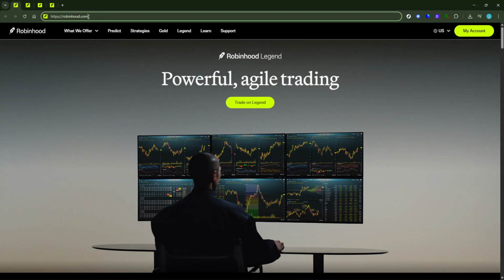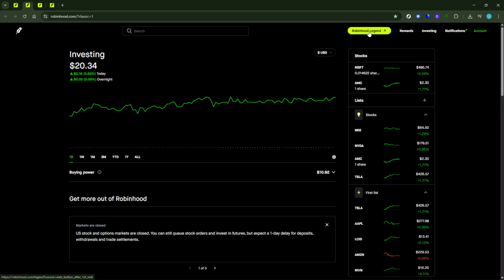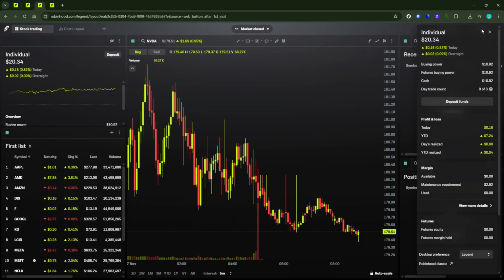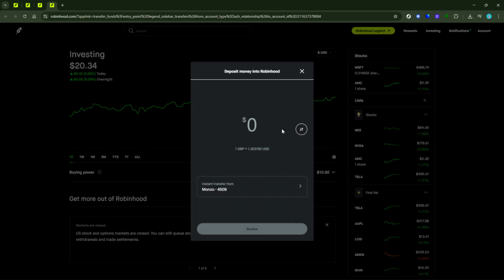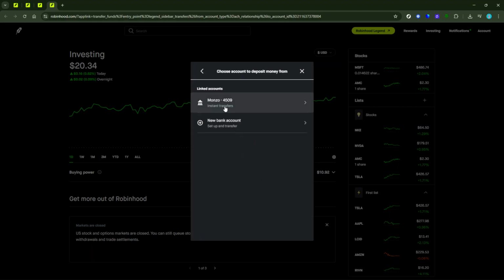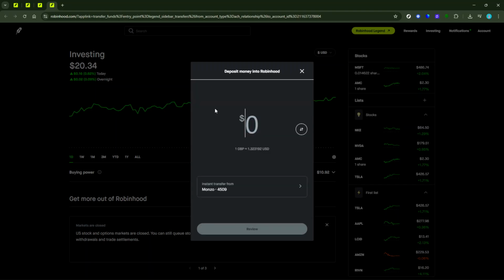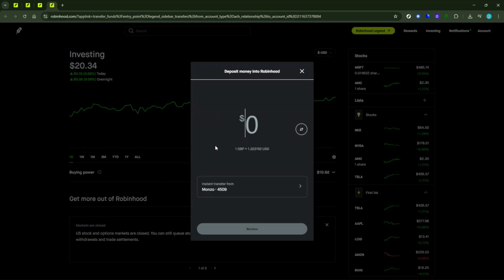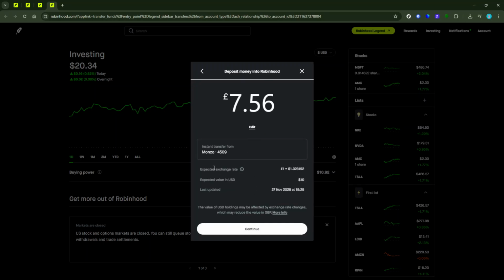How To Add Funds - Add Money In Robinhood [2026 Guide]